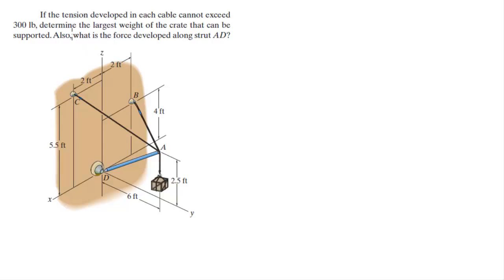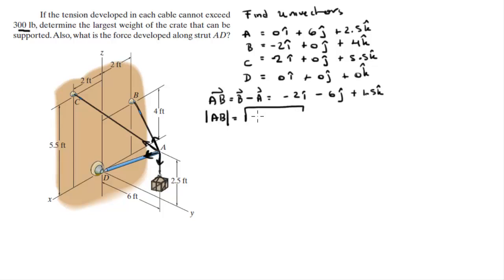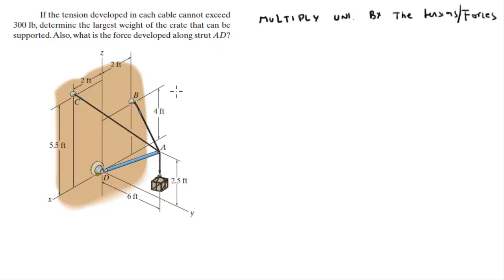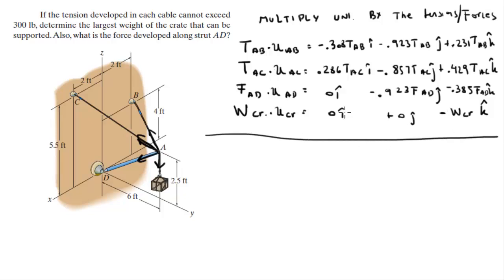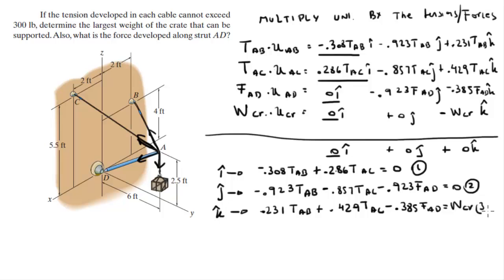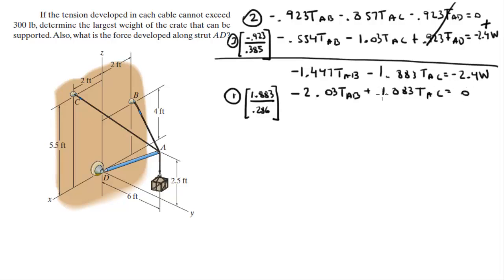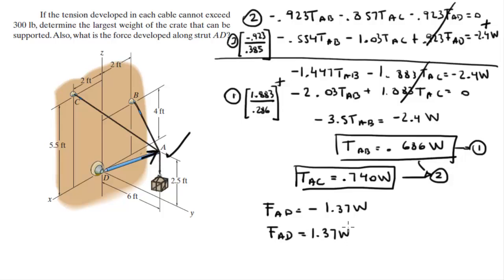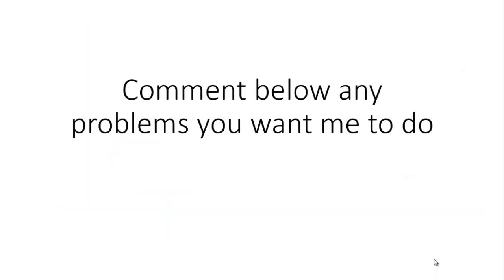Determine the largest weight of the crate that can be supported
If the tension developed in each cable cannot exceed
300 lb, determine the largest weight of the crate that can be
supported. Also, what is the force developed along strut AD?